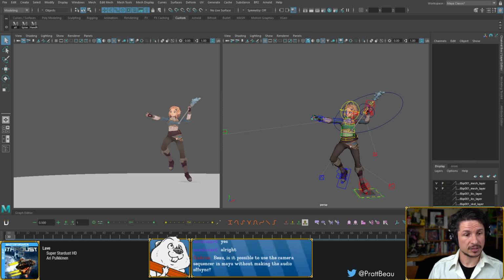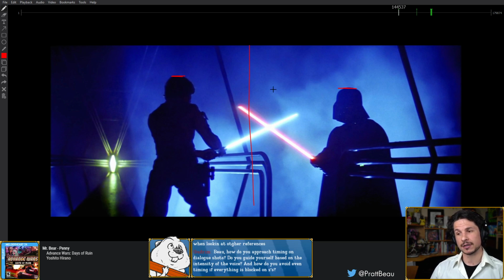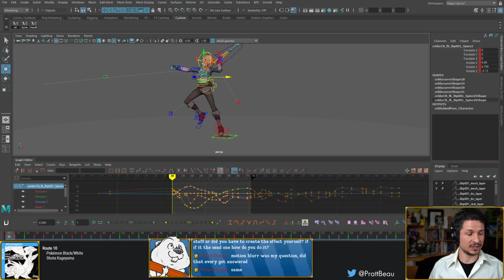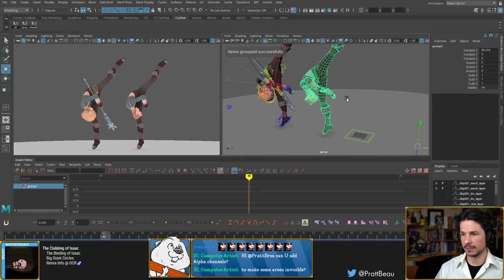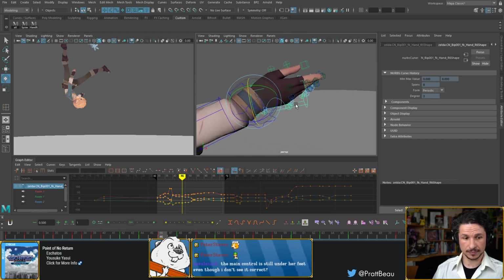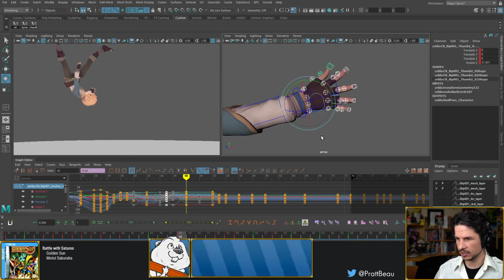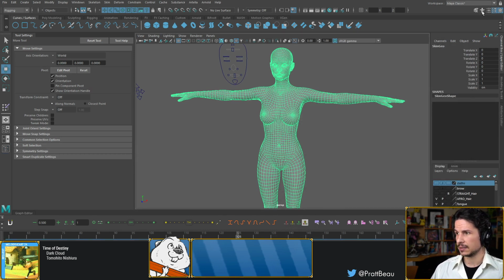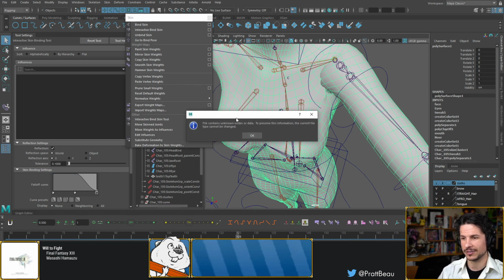Zelda Staff Spin Animation Walkthrough 08